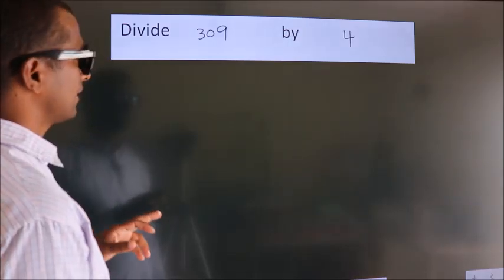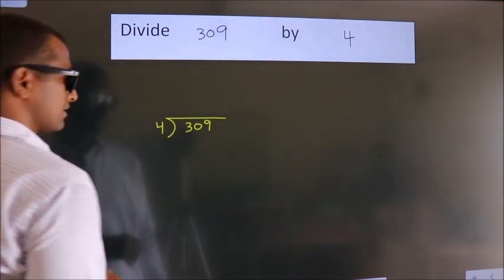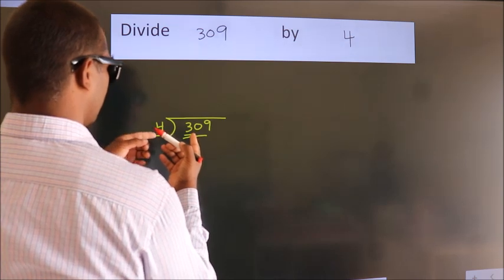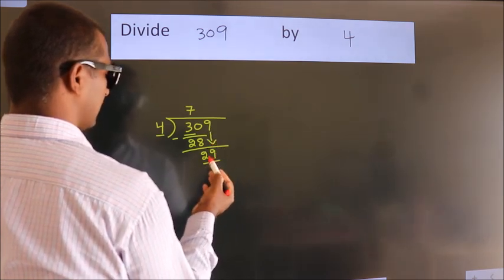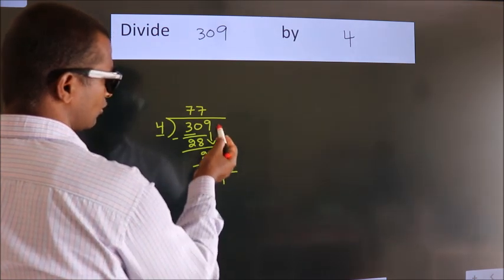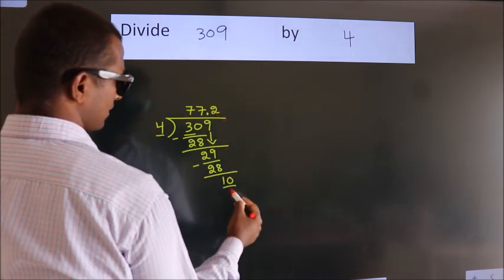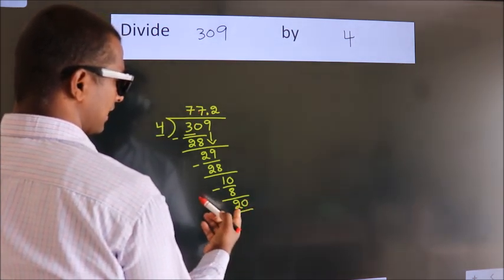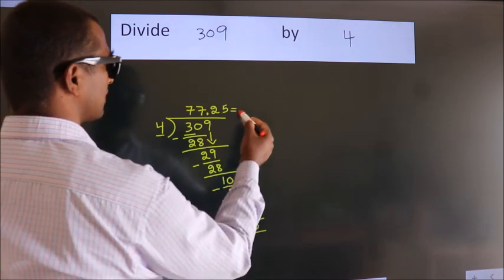Divide 309 by 4 Divide completely